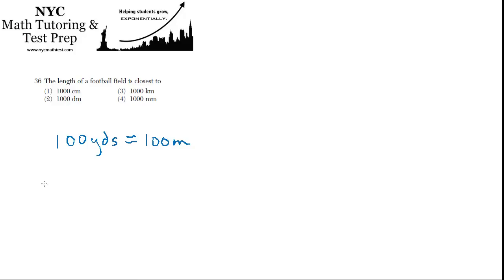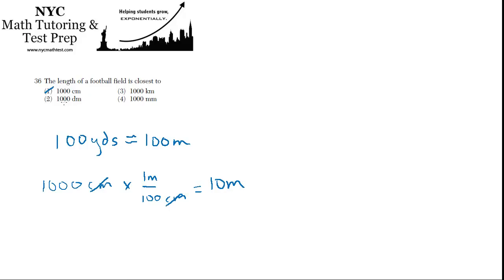Physics Regents June2012 #36 - Estimation